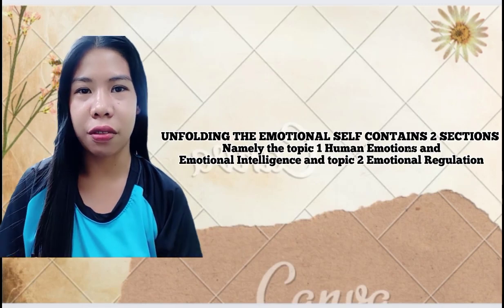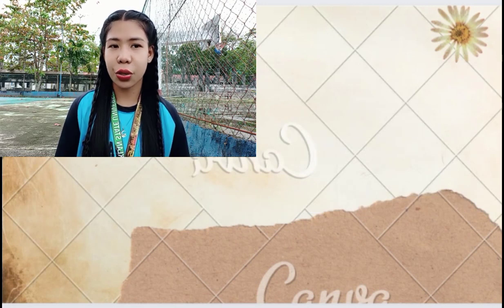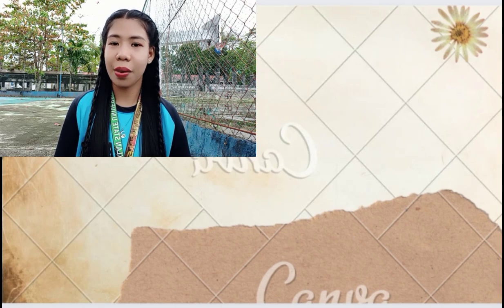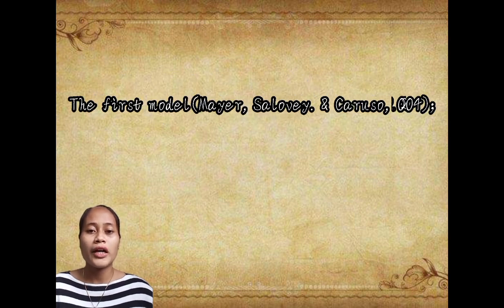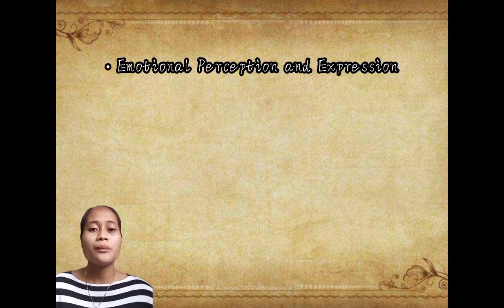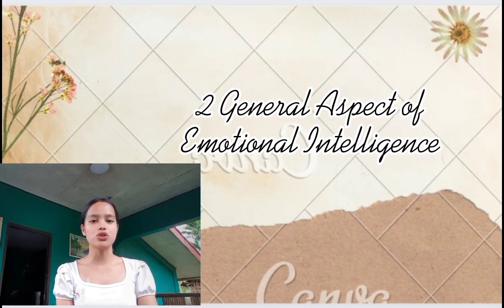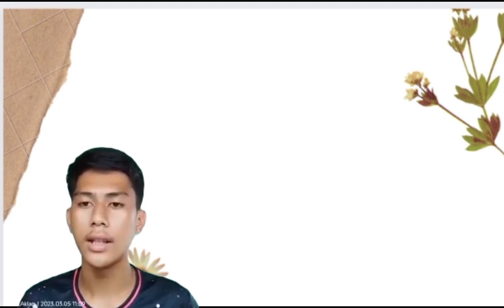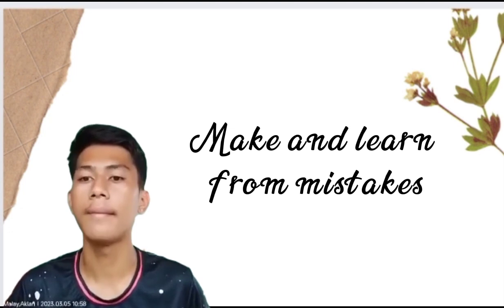CUTS - Module 5 Understanding the Emotional Self - BSHM 1C AY 2022-2023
This video discusses the emotional dimension of the self. It tackles the different aspects of human emotions and reactions that are embedded in an individual's different emotional experiences. It covers the discussion on emotional intelligence and emotional regulation.

References:
Macayan, J.V., Pinugu, J.N., Castillo, J.C.D., 2019. Understanding the Self.